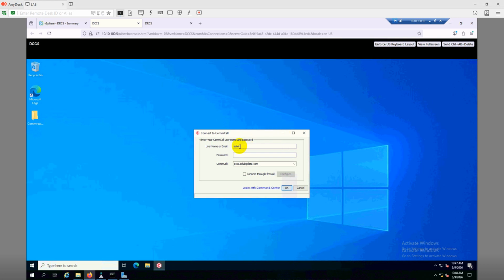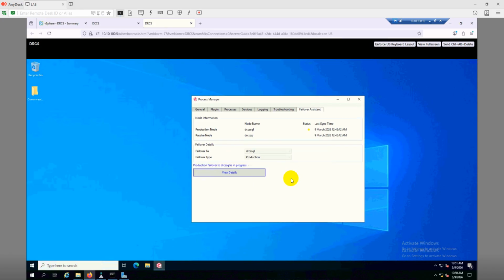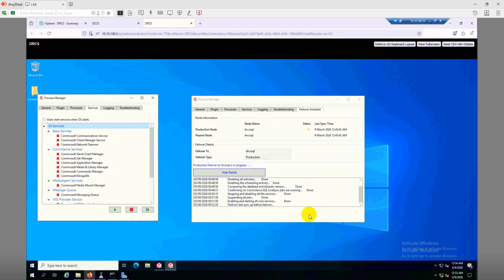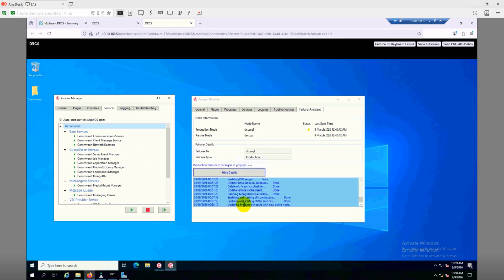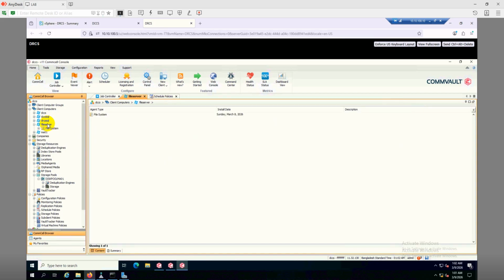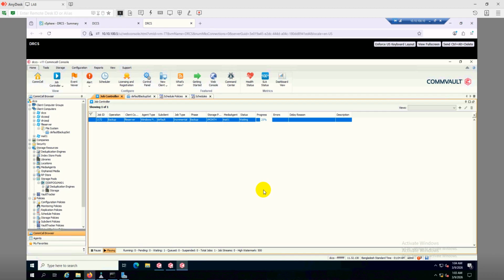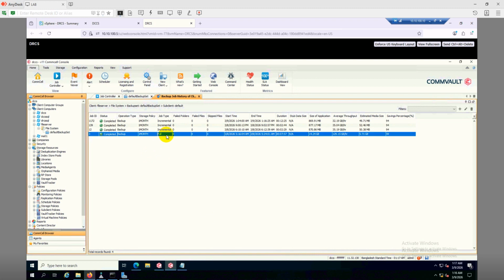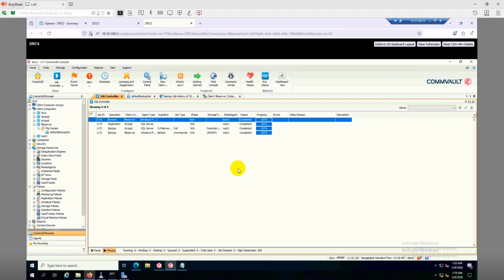How To Do Commvault Commserve Production Failover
How To Do Commvault Commserve Production Failover (Complete Tutorial)

How to Do Commvault CommServe Test Failover

Commvault CommServe Test Failover Step by Step | Disaster Recovery

Commvault CommServe Failover Test | Active Standby CommServe